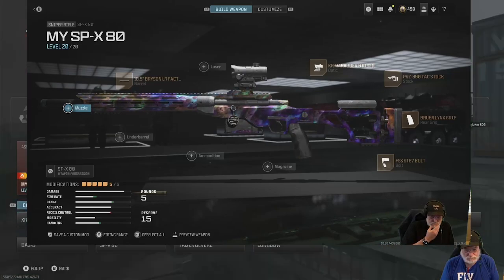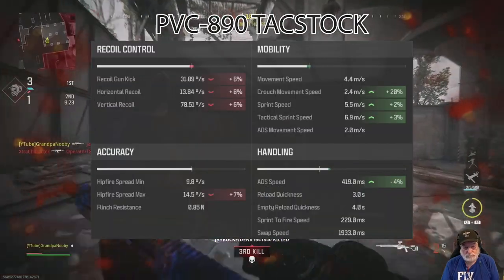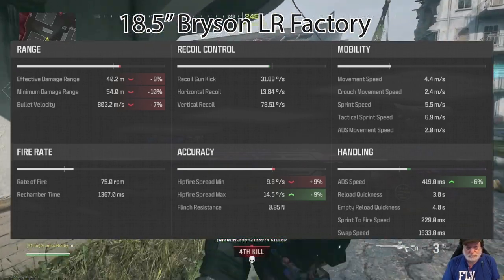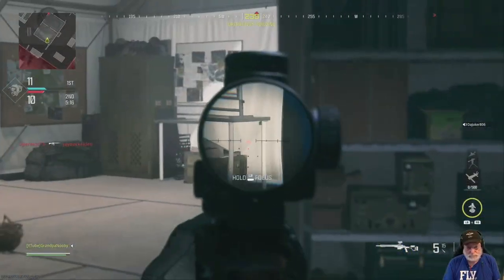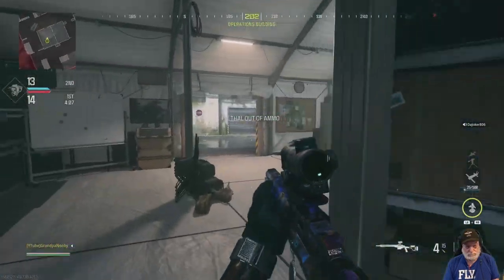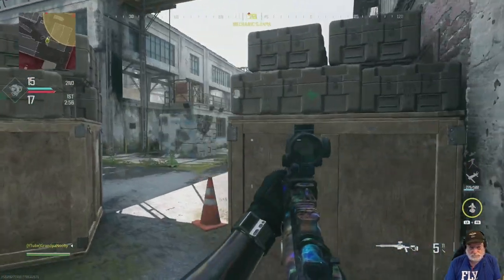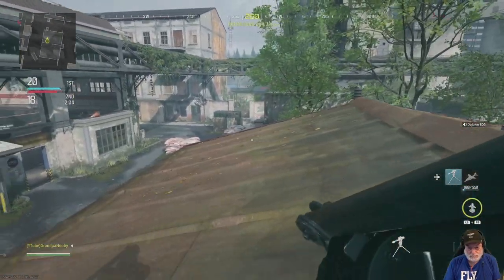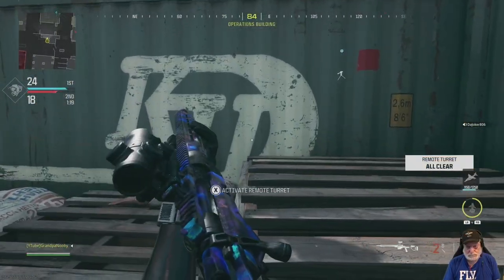The OG SP-X 80 Remains Sniper Meta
Statistics Don't Lie...Statisticians Do